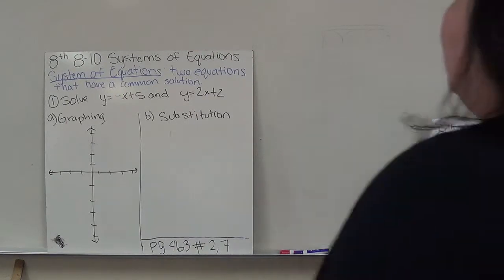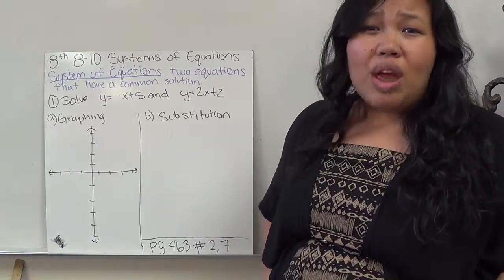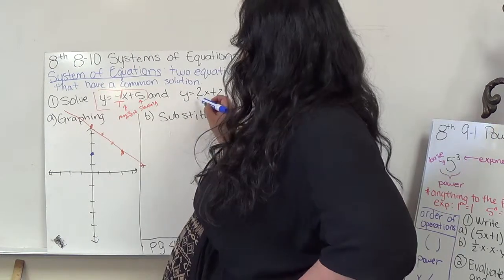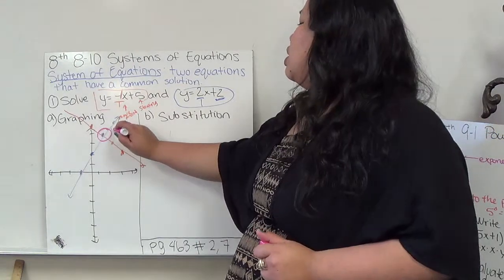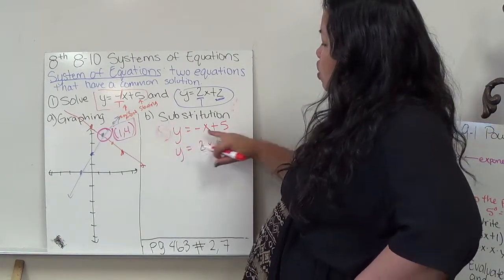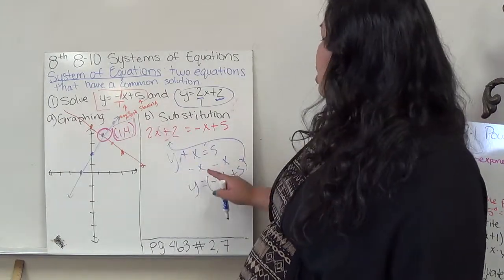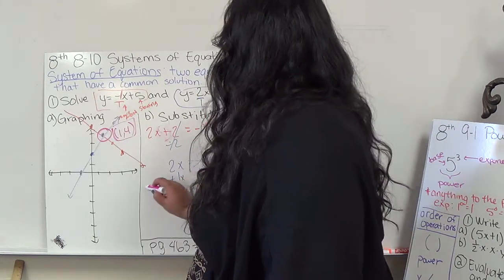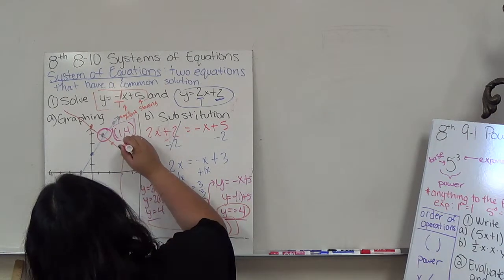8th 8.10 System of Equations